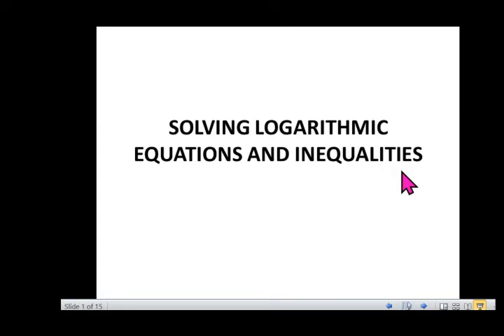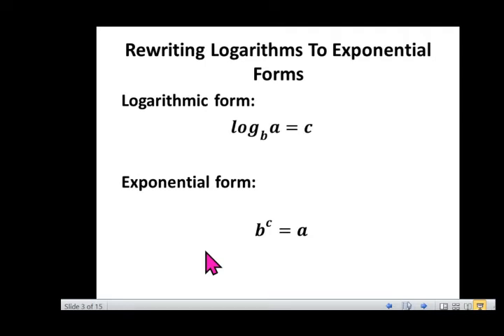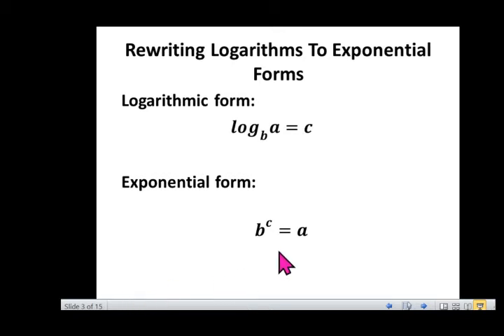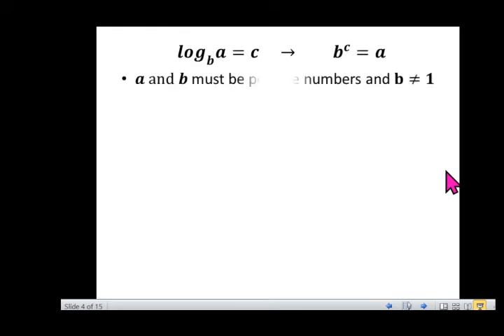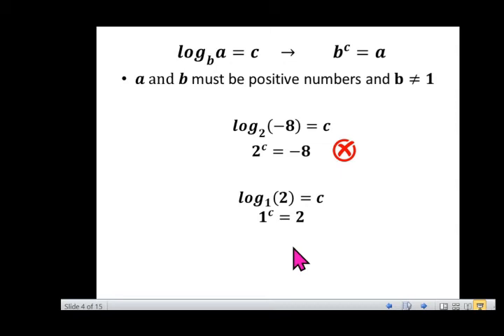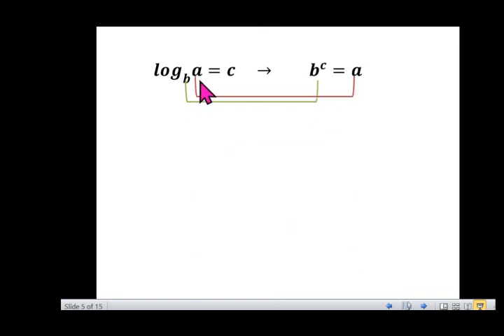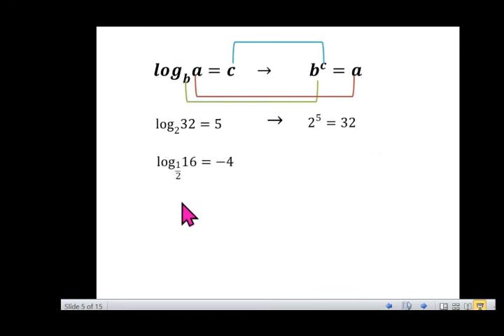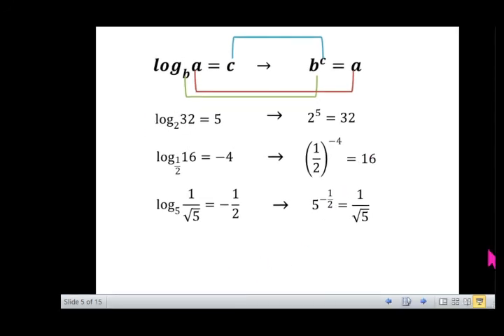Solving Logarithmic Equations and Inequalities Part 1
This video is focus on Rewriting Logarithms to Exponential Form.